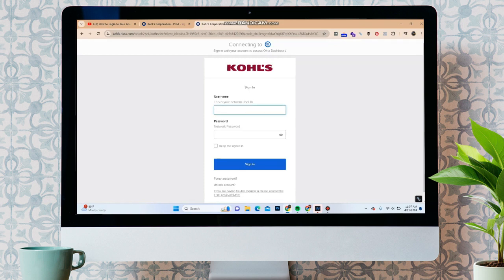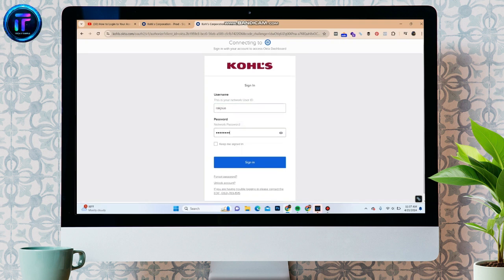How to Login to Kohls HR Account 2024 | Sign Into Kohls HR Account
Discover how to login to your Kohls HR account in this instructional video. Follow these easy steps to access your employee portal and manage your work-related information without any hassle.